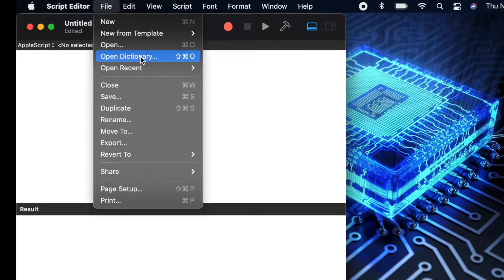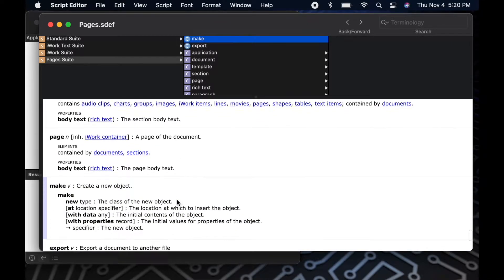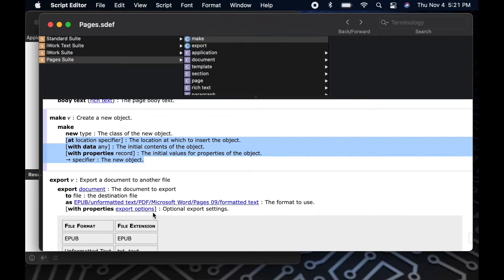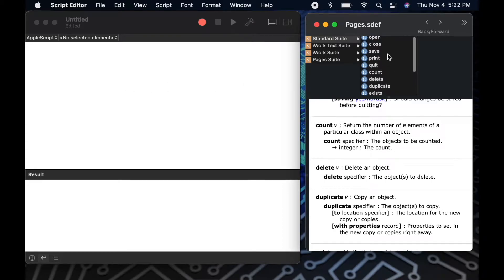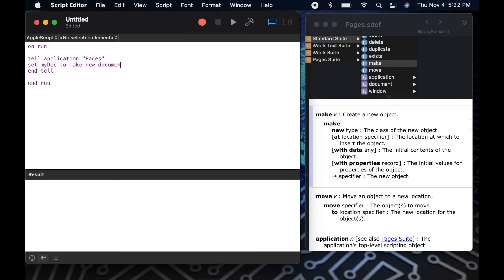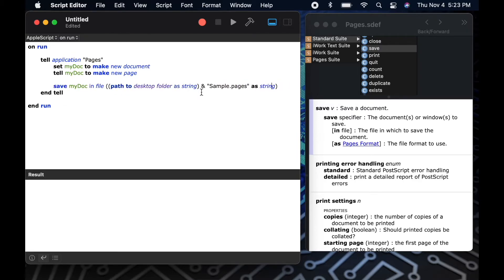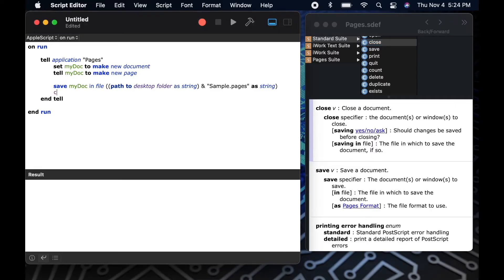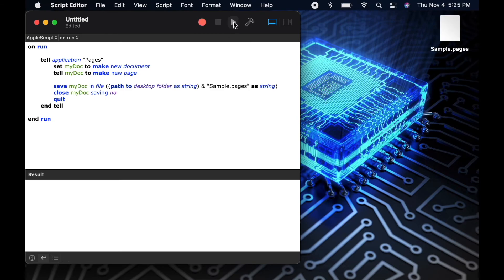AppleScript Tutorial : Dictionaries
Learn how to AppleScript, Apple's built in automation platform. This video focuses on determining if an application is scriptable and how to read an applications dictionary to understand what commands you can issue to control the application.